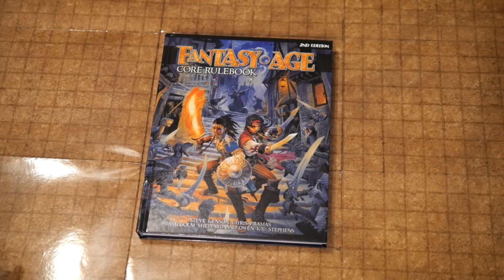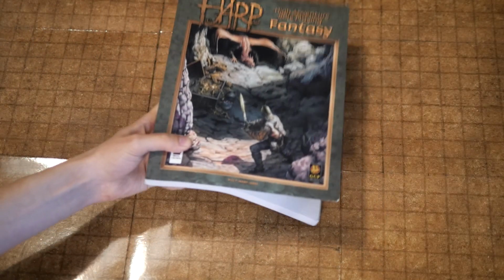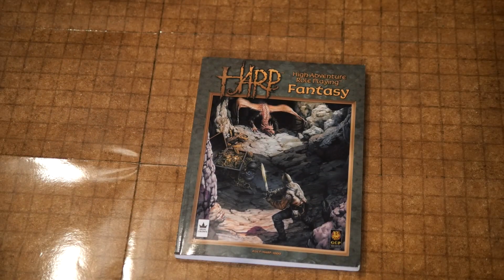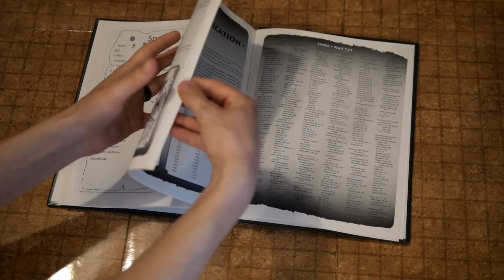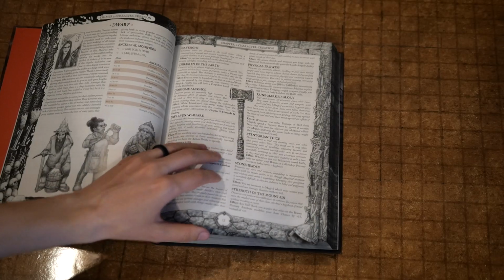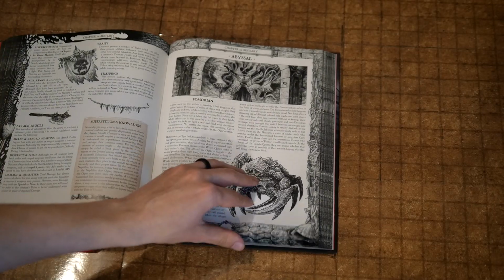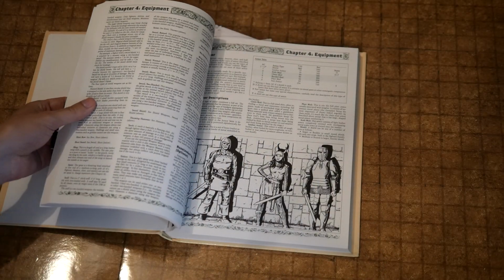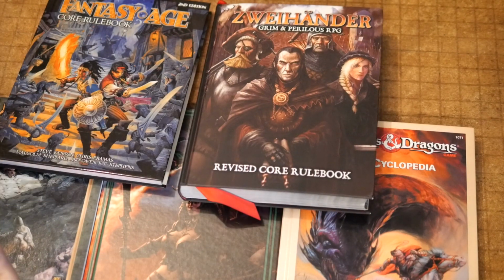5 All In One Fantasy TTRPGs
Hello, today I will be showing you five all in one fantasy ttrpgs to try out. All of these have only one book that you will need to play the game. They are all games that I would recommend checking out if you are looking for a fantasy rpg.